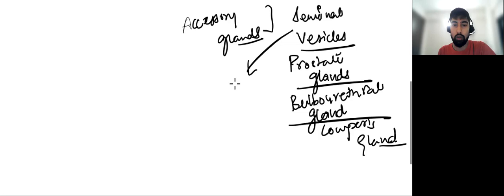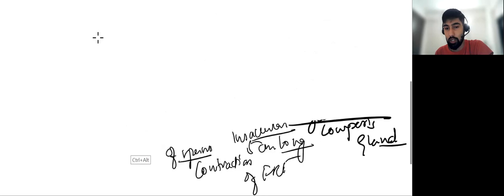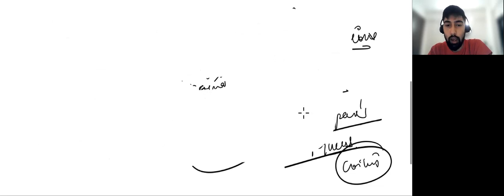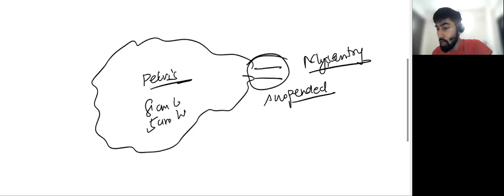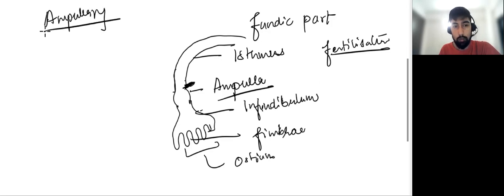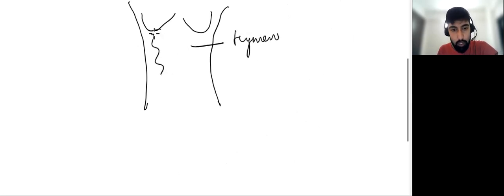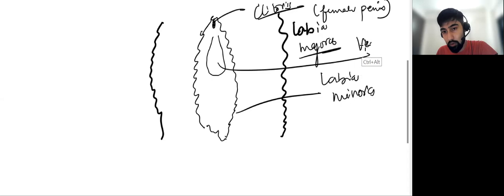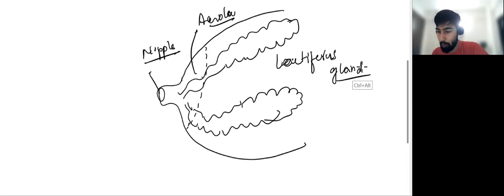Anatomy of Female Reproductive system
[In this video, we'll discuss the female reproductive anatomy, including the ovaries, fallopian tubes, uterus, cervix, and vagina. You'll learn about the different stages of the menstrual cycle and how hormones play a crucial role in regulating it. We'll also explore the process of ovulation, fertilization, and implantation, shedding light on the miracle of human reproduction.